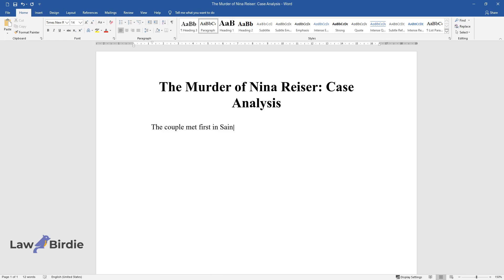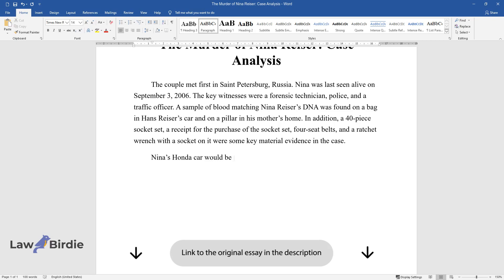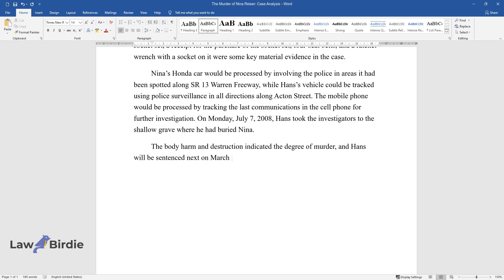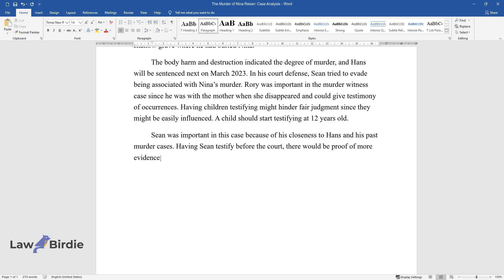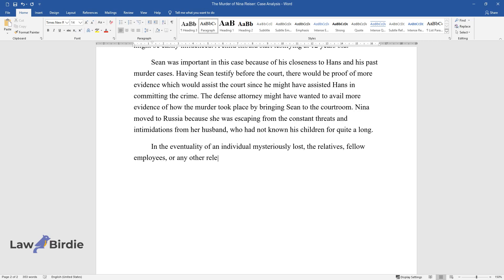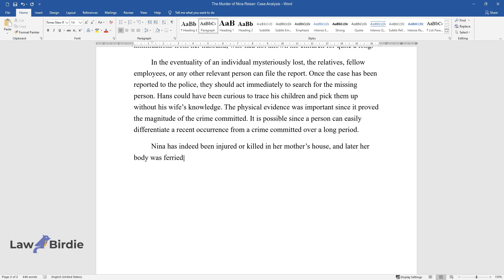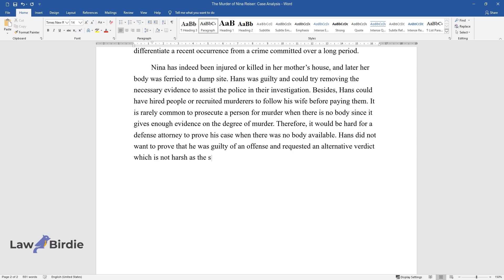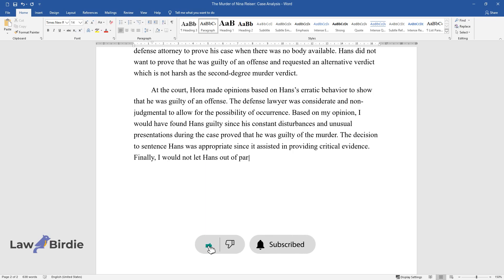The Murder of Nina Reiser: Case Analysis - Essay Example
📝 Essay description: Nina and her husband, Hans Reiser, were in the midst of a nasty divorce, and even without a body, it didn't take long for police to arrest Reiser and charge him with his wife's murder.

ℹ️ Subjects: Criminology & Crime Theory
ℹ️ Words: 649
ℹ️ Pages: 2

📚 Reference list:
Lee Henry, K. (2018). Hans Reiser Case: November 19, 2008. SFGate. Web.